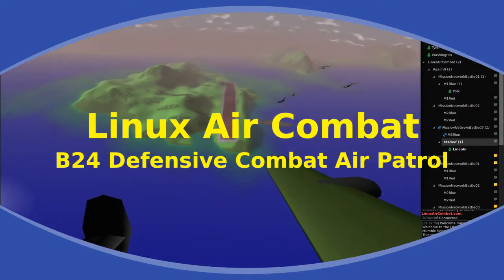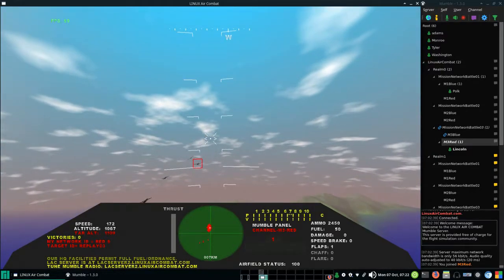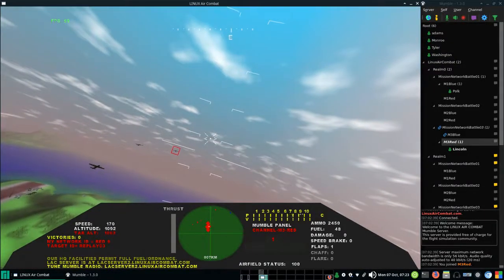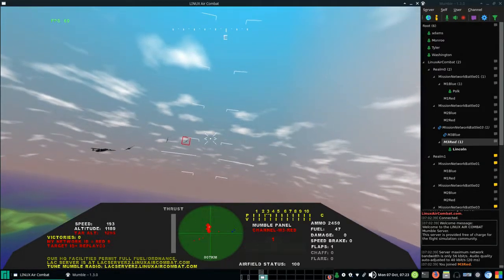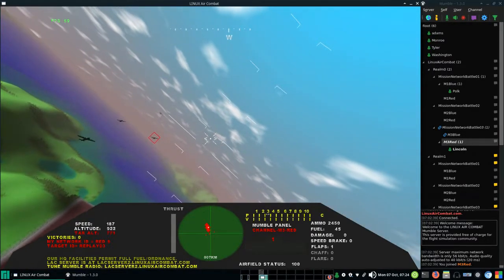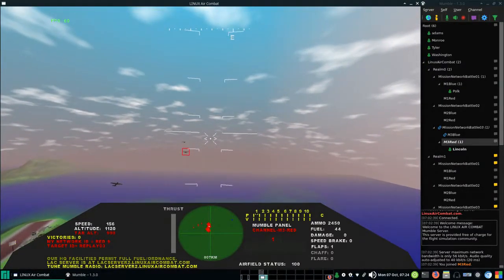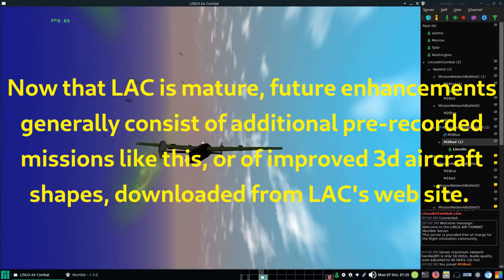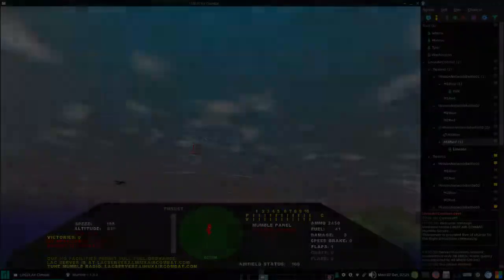Linux Air Combat B24 Combat Air Patrol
Linux Air Combat ("LAC") is a new, free, open-source combat flight simulator for LINUX. Version 7.89, shown here, is the latest version as of early October 2019. Learn more about LAC here:

This narrated training clip shows five American B24 heavy bombers circling their own airfield in order to strengthen its defenses, adding their own guns to those of the airfield in opposition to any attackers.

This is one of our "replay" missions, automatically selected at random by the LAC server to enrich the experience of any players that fly in one of our online missions when no other sentient, human players happen to be present.